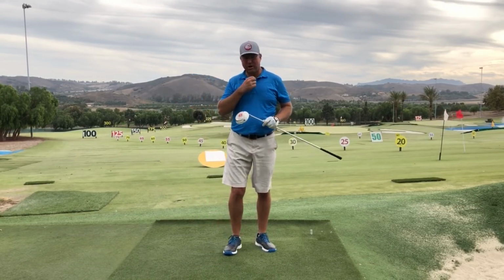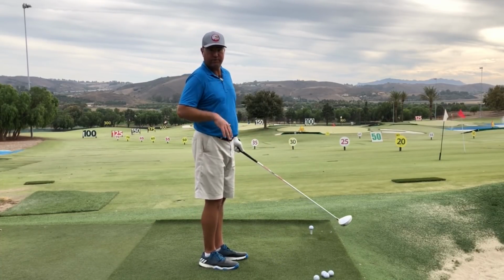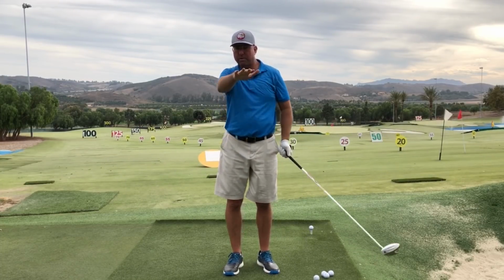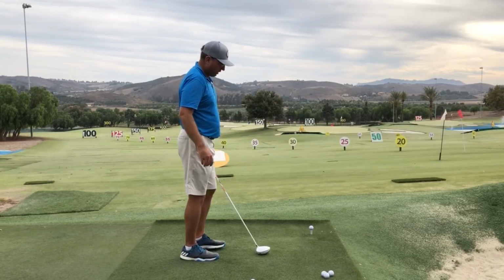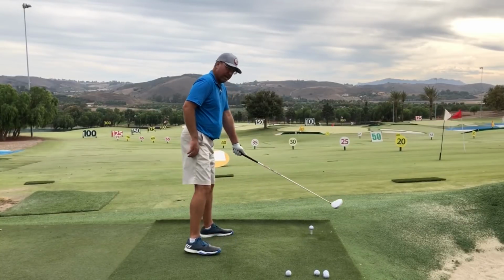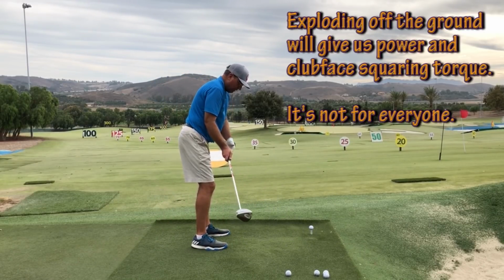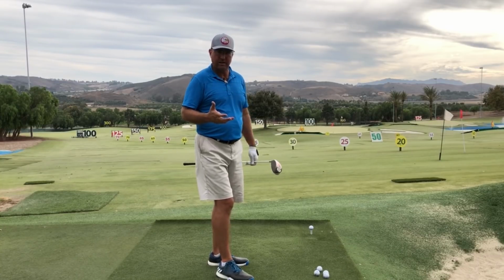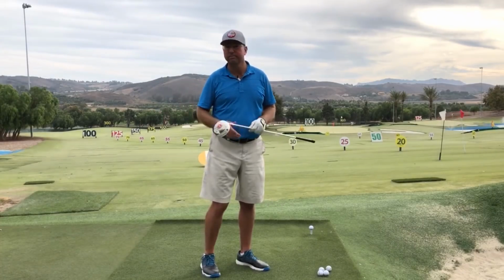Square the Clubface for Consistently Dead Straight Drives!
Your golf swing can supply various ways of squaring up the clubface at impact.  Here we look at several of the sources and examine which ones are better than others.

Once you properly utilize these squaring moves, you will hit incredibly straight drives consistently and get more clubhead speed and driving distance too!

Join over 2 dozen professional long drivers in the discussion in our private FB group